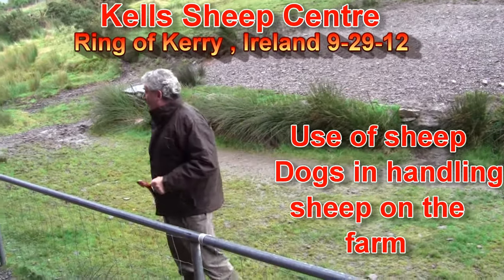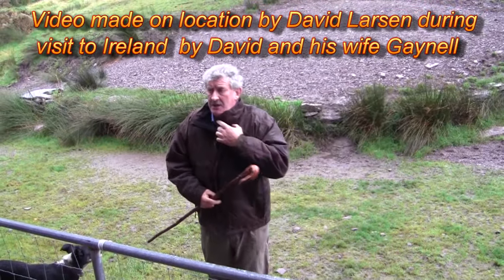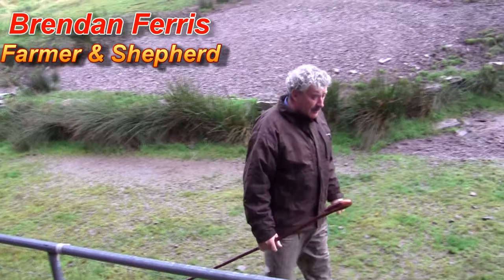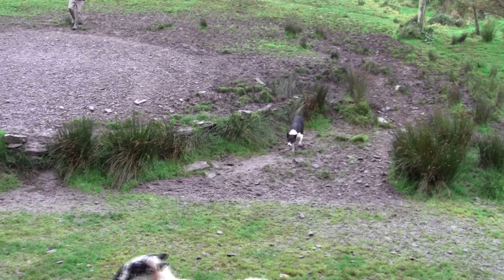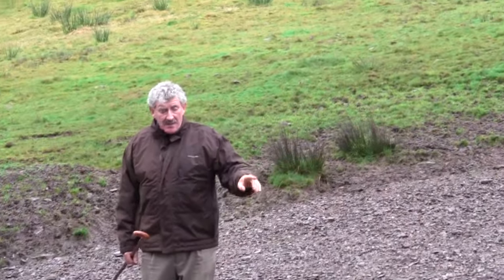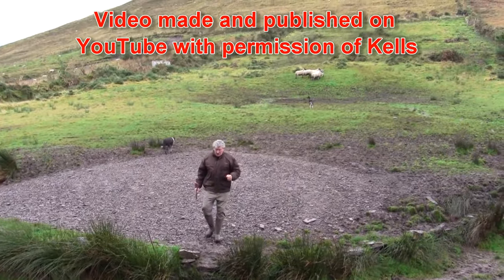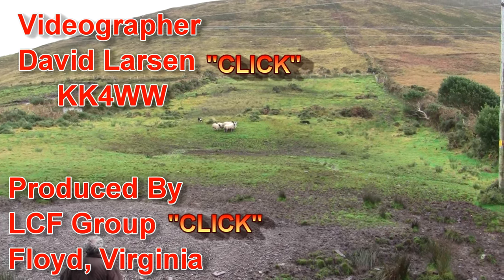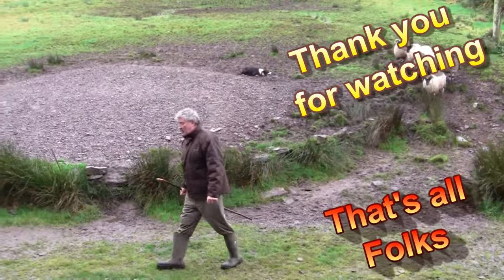Sheep Dog Demonstration - Ireland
Sheep Dog Demonstration - Ireland SEE MORE IINFO IN TEXT BELOW VIDEO
Kells Sheep Center : Brenden demonstrates how essential it is for the farmer to use sheep dogs in handling sheep.  On the farm a shepherd and his dogs move large numbers of sheep over wide areas all day long.

Lambs are born in April and at about two weeks of age they and their mother (ewes) are put to graze in the mountains.  Grazing is communal and ownership of the sheep has to be indicated by marking them with an identifying colour.  Sheep and lambs are taken to and from the mountains several times each summer -- for example, to shear the wool, or for animal health purposes or to cull some animals for market.  The need for all these movements makes the use of dogs essential.  Sheepdogs, usually border collies, are trained to both word command and whistle command, to work wide around the sheep and to move them quietly and slowly towards the shepherd.  When sheep are being brought from the mountains, the shepherd and one dog select sheep with the right markings and the dog minds them; the other dog drives the unwanted sheep back to the mountains.

Video produced by the LCF Group, LCF Group consisting of David Larsen KK4WW, Gaynell Larsen KK4WWW and Dee Wallace KG4VMI.. The LCF Group ( 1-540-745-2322 )

We maintain the Floyd Virginia community amateur radio station N4USA and have a small historical microcomputer museum in the Village Green #8 Floyd VA a few words we use all them time bugbook ham_radio amateur_radio

Where we have our annual 'Bluegrass & BBQ' Festival in May and Many other events during the year.
all about "Foundation for Amateur International Radio Service" FAIRS N4USA Hamradio station